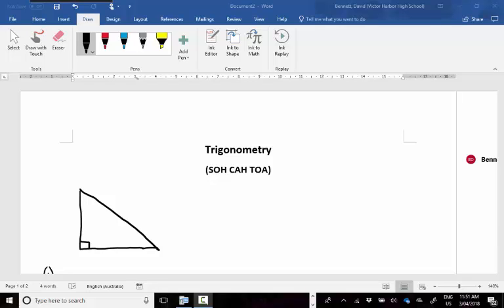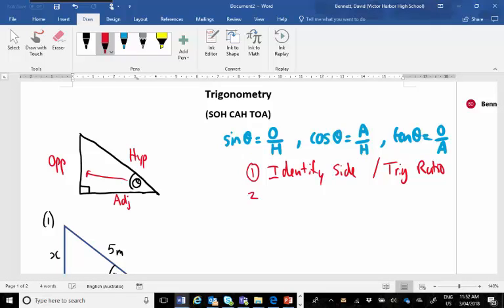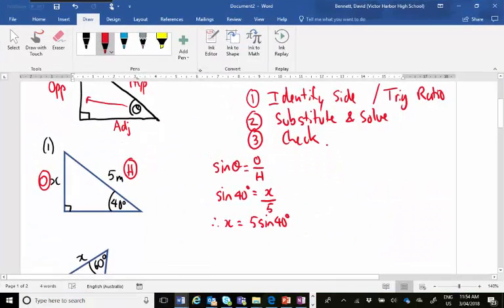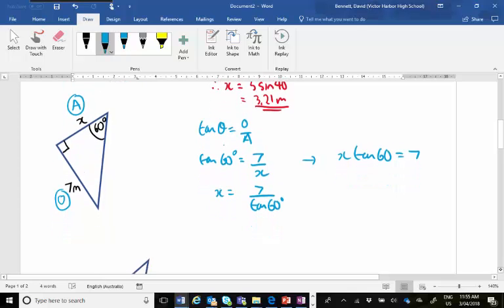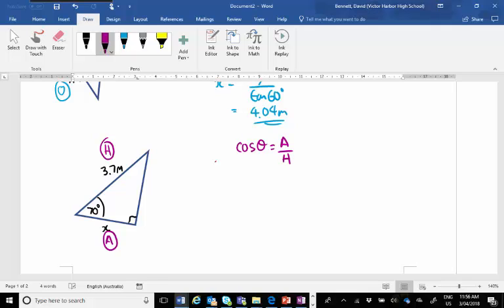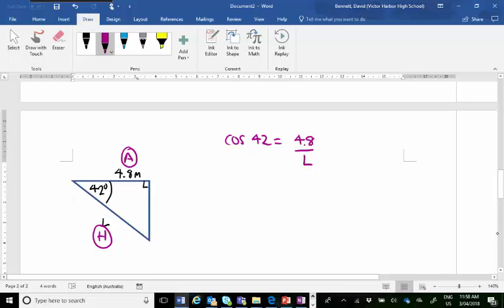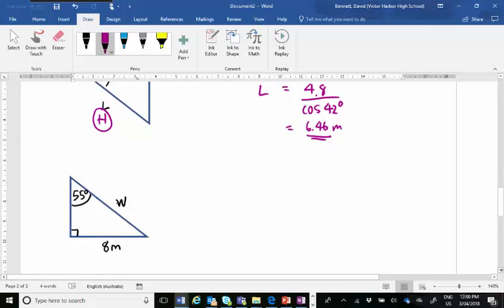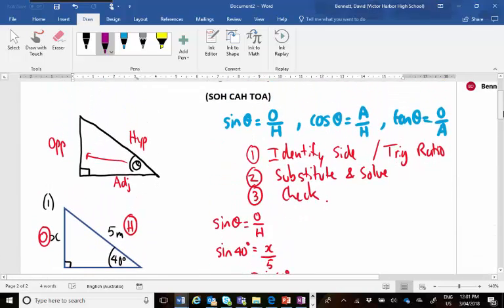Trigonometry SOH CAH TOA Sides